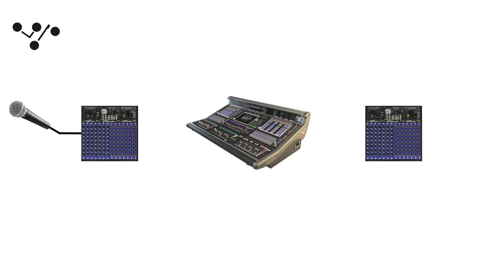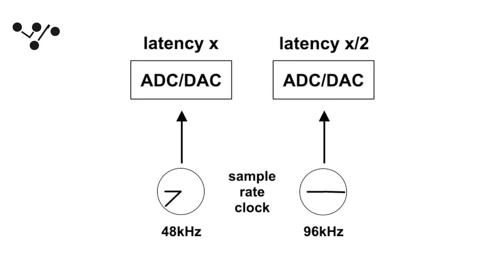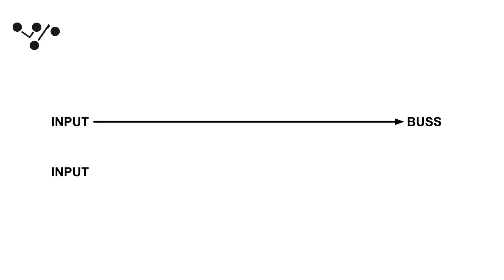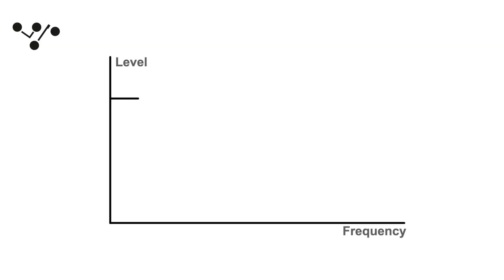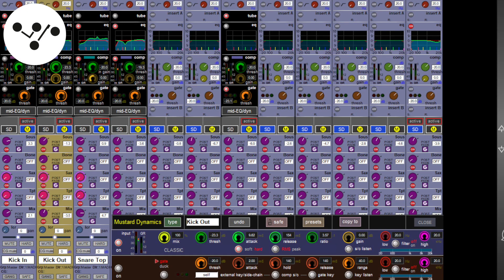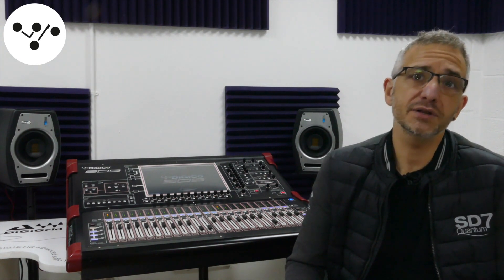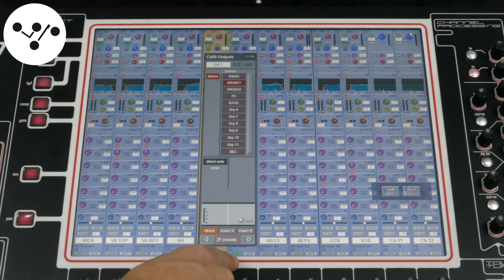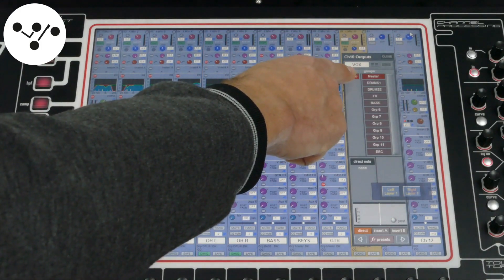DiGiCo SD Range - Latency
Dan talks about latency in digital systems, and how you can manage it in your workflows!